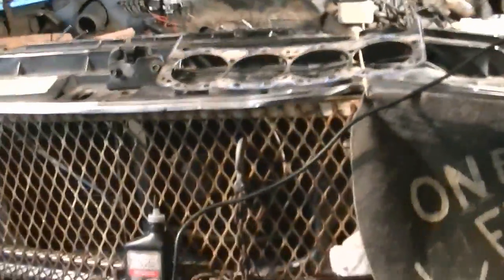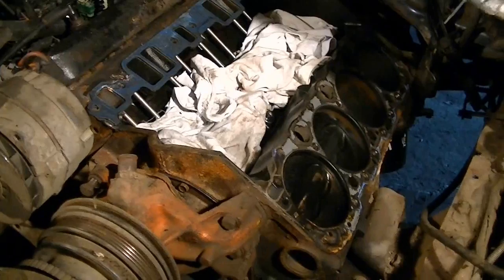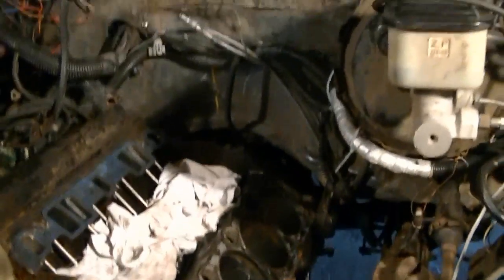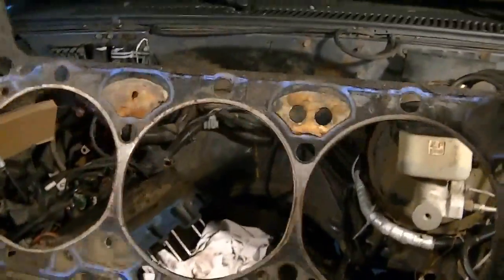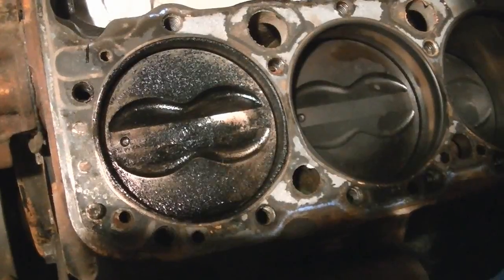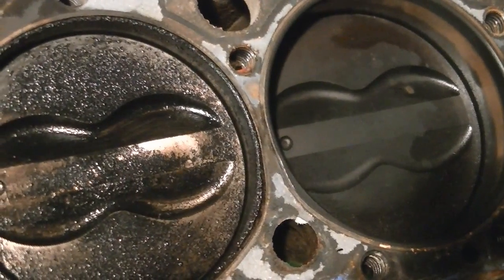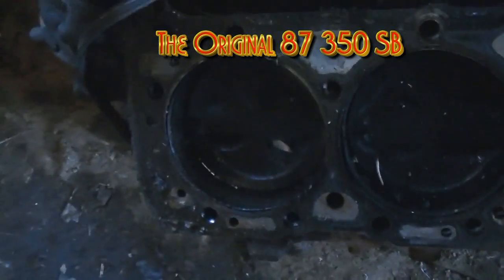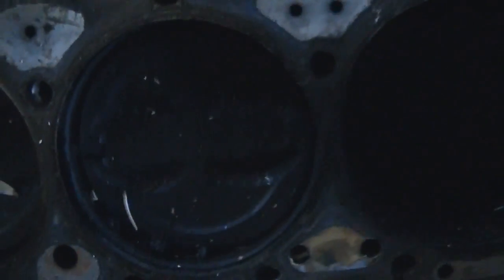Chevy 350 SB Piston Question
Working on my mud truck and need to change one cylinder head. For some reason the pistons don't look stock to me. Anyone know for sure if these pistons are stock?